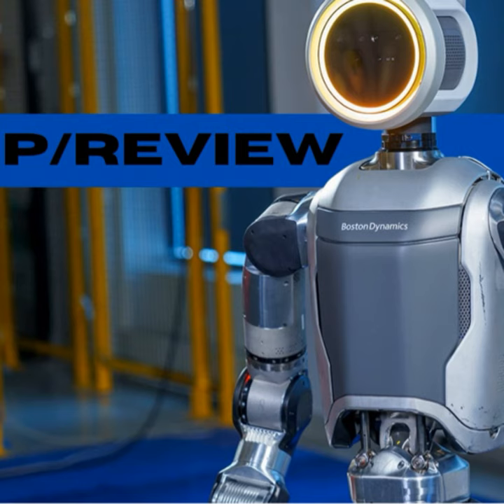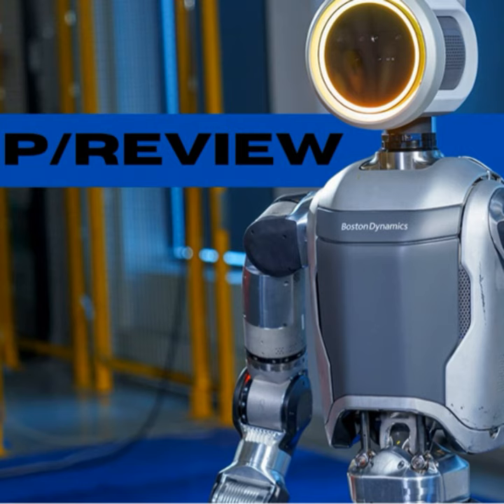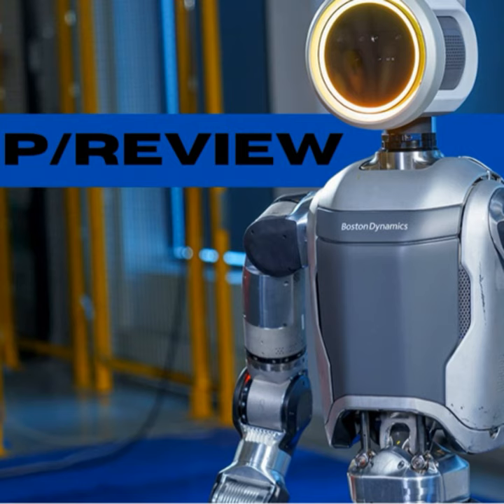From Hydraulic to High-Tech: The Evolution of Atlas Robots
Dive into the remarkable evolution of Boston Dynamics' Atlas robot with us on GreenGround. From the heavy, hydraulic-powered models to the sleek, agile, and fully electric new generation, discover how these changes are paving the way for a future where robots enhance human productivity and safety. Join Alvin as he compares the old and new Atlas models, showcasing their technological advancements and potential applications in real-world scenarios.